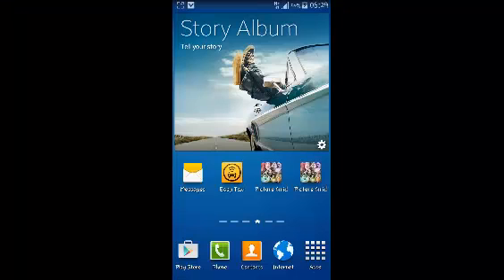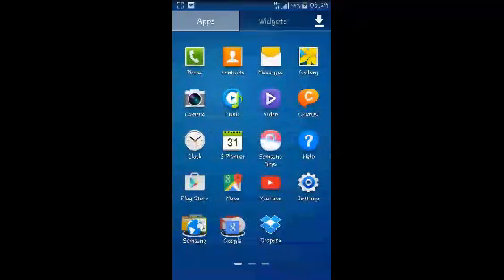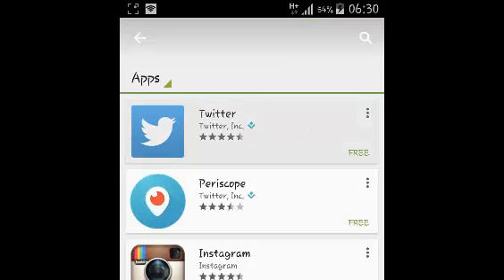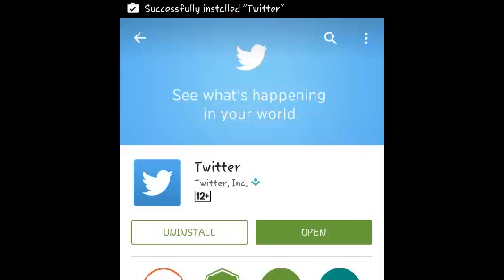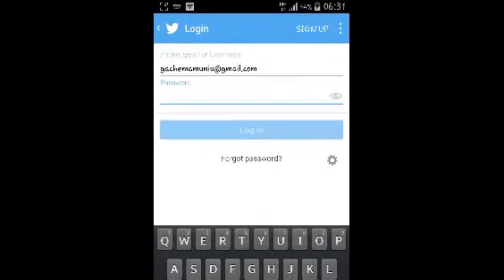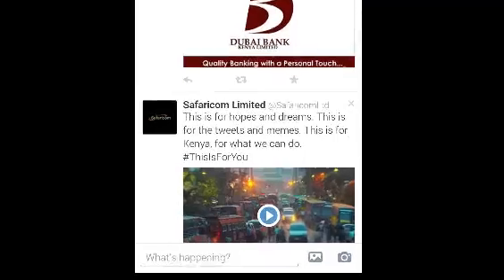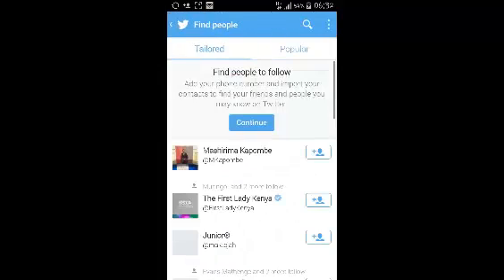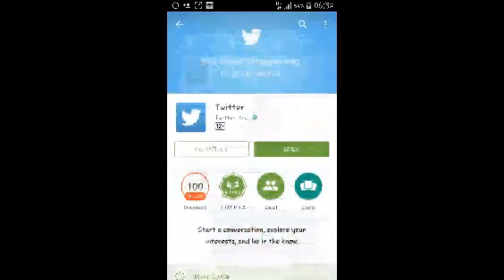How To Install Twitter For Android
Learn how to download and install the Twitter app on your Android device.

The Twitter app is a very useful tool for those who like to use Twitter on the go.

To install Twitter on your Android device:
Go to the app store
Search for Twitter
From the results,  you will see the Twitter app by Twitter inc.
Select it .
Then tap on the install button as show in the video.  '